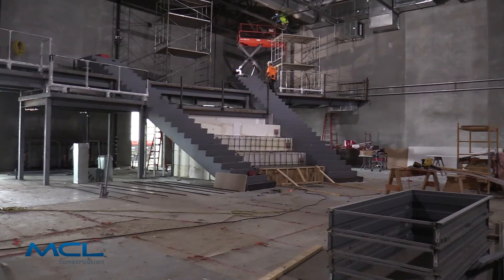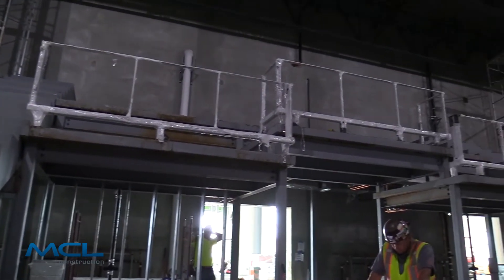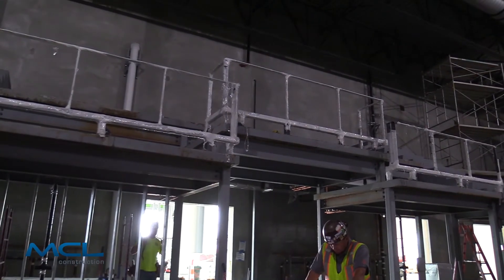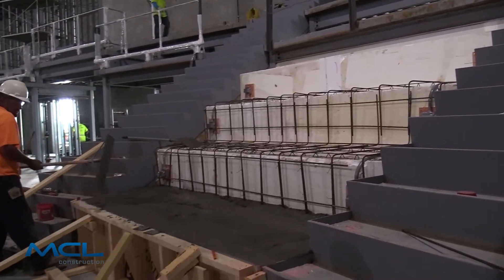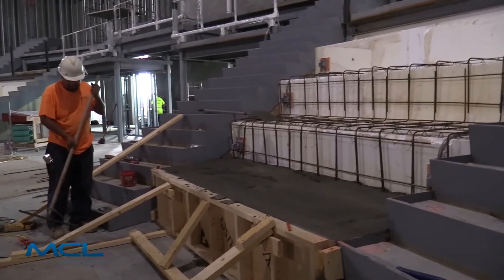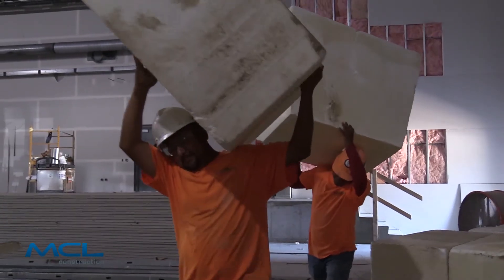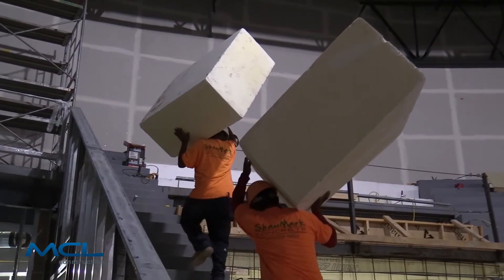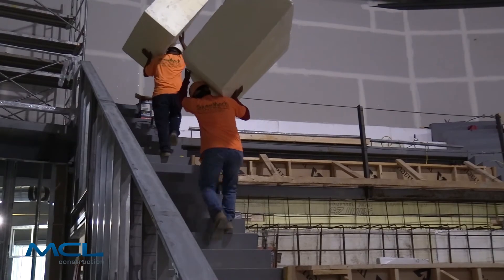Constructing Stadium Seating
Think back to the last time you sat in a stadium, lounged back in a movie theater recliner, or sat in auditorium seating at a performing arts center.  You probably weren’t thinking about the structure supporting you and, sometimes, thousands more.  Now, you might.

That structure’s primary support system can be found in your neighborhood craft store.  It’s called geofoam.  The lightweight, flexible, and easy to maneuver material is an innovative solution to auditorium and stadium-style seating.  MCL Construction is using this material to complete the new worship auditorium at Love Church, 203rd & Blue Sage Parkway.